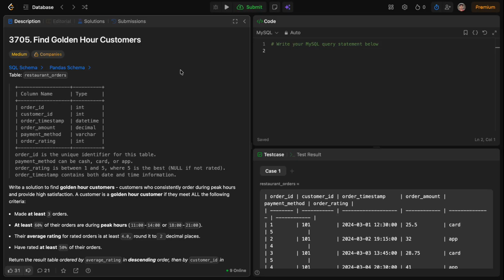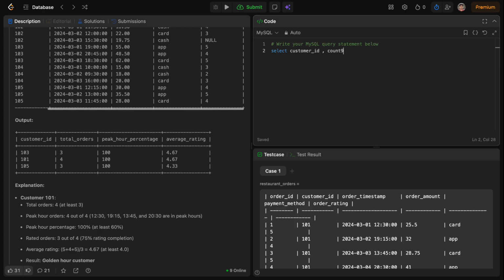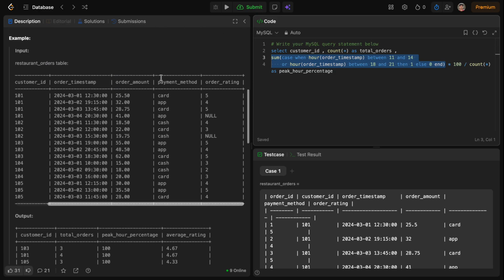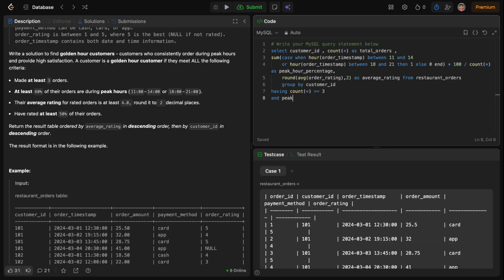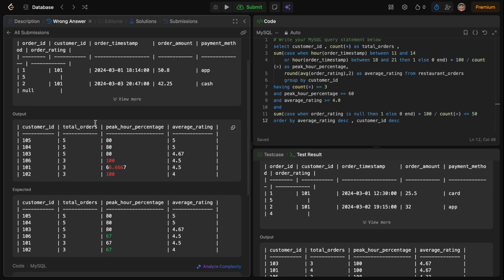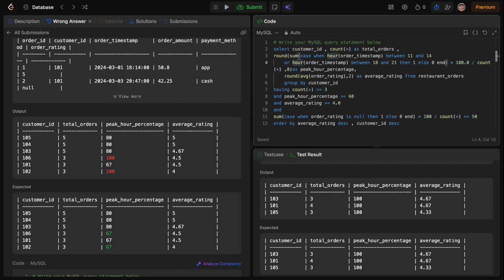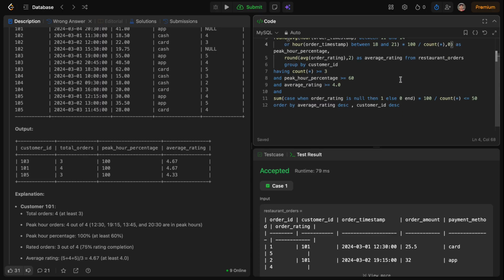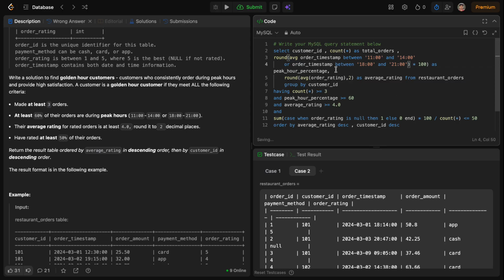😨Can You Solve This SQL Interview Question? LeetCode 3705 (Golden Hour Customers)👍🏻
In this video, we tackle LeetCode 3705: Find Golden Hour Customers, a Medium-level SQL problem perfect for sharpening your data analysis skills. 🚀

This question asks us to identify loyal customers who order during peak dining hours and leave high ratings. It’s a classic example of a "complex filtering" interview question often asked by top tech companies.

💡 In this tutorial, you will learn:

How to filter data using complex criteria in the HAVING clause.

Calculating percentages using conditional aggregation (SUM(CASE WHEN...)).

Handling NULL values in rating calculations.

Optimizing your query for readability and performance.

📊 Problem Breakdown:
We need to find customers who meet ALL of the following:

Volume: At least 3 orders total.

Timing: 60%+ orders during Peak Hours (11-14 or 18-21).

Satisfaction: Average rating of 4.0+ (rounded).

Engagement: Rated at least 50% of their orders.